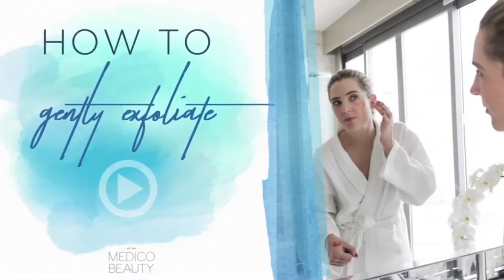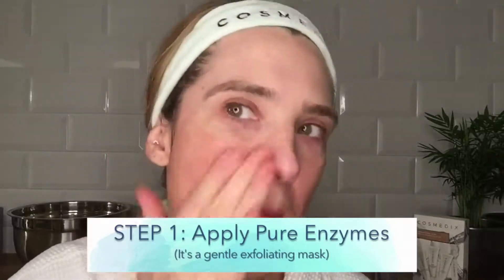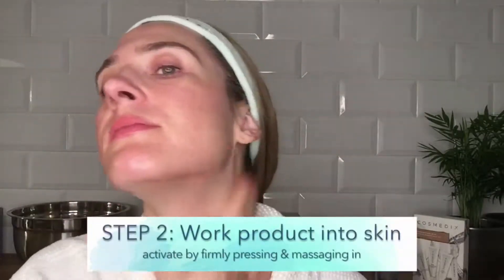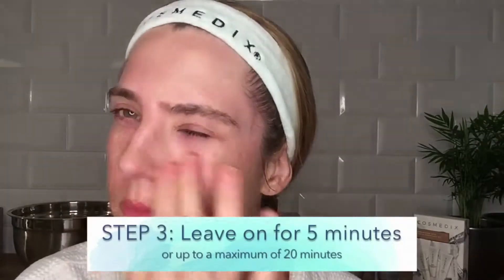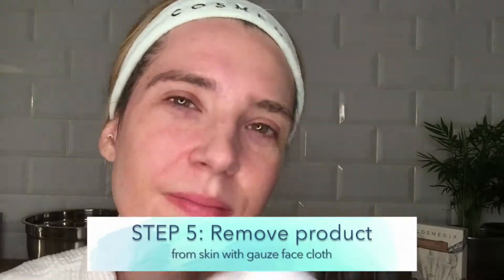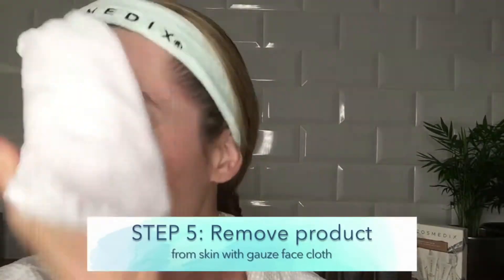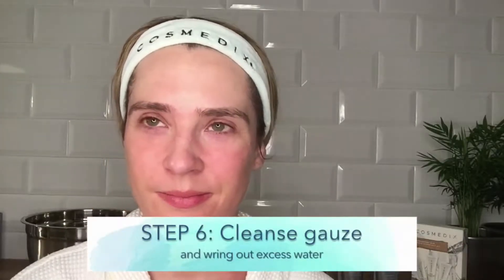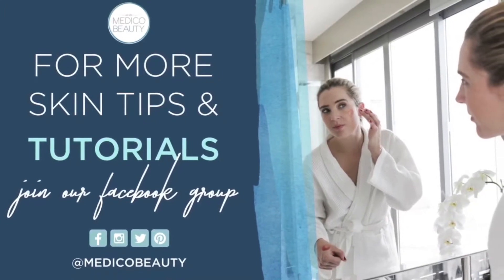How to Gently Exfoliate Your Skin (Plant-Based Product)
Ever wonder why your skin feels dry after cleansing? It could be that you're using a cleanser with sulfates OR it could be that you're damaging the barrier of your skin by over-exfoliating!

This video teaches you how to gently exfoliate using Cosmedix Pure Enzymes Mask/ Treatment, which works best for dry skin or if you're showing early signs of aging.